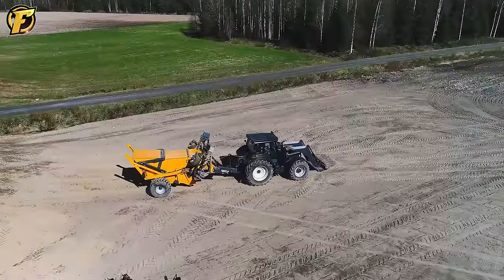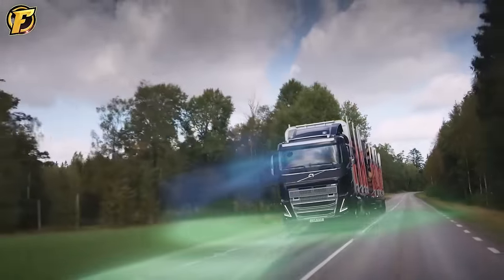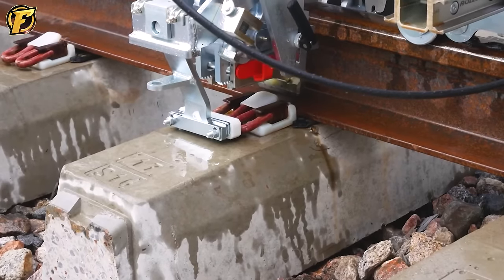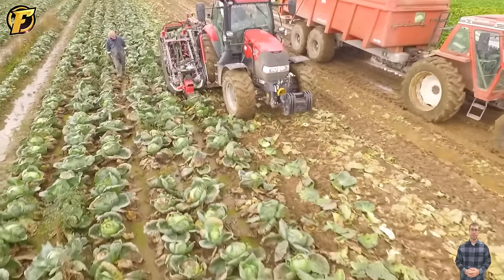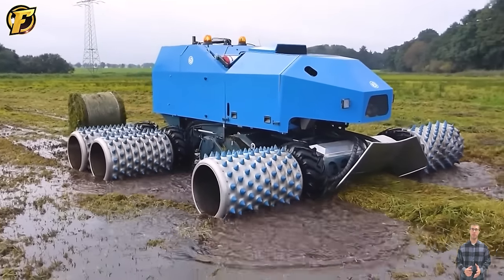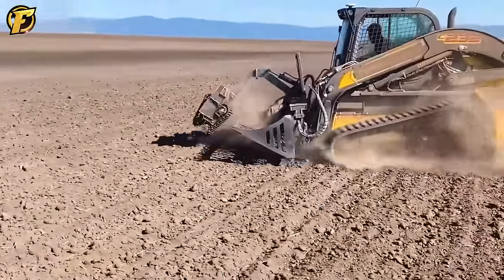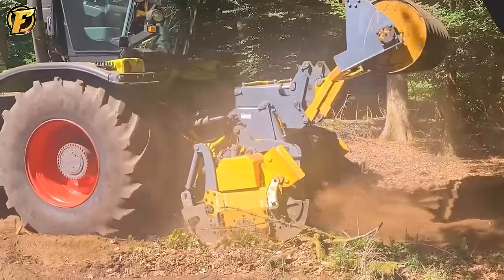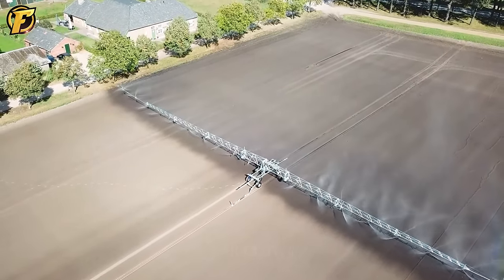335 Impressive Industrial Machines Operating at Peak Efficiency ► 50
395. Witnessing the operation of impressive industrial machines is a captivating experience as these powerful entities perform their tasks with unparalleled precision and efficiency. These industrial machines, designed to handle demanding tasks, showcase cutting-edge technology and engineering prowess.
In various sectors such as manufacturing, construction, and logistics, these robust and sophisticated industrial machines play a pivotal role in boosting productivity and streamlining processes.
These industrial machines operate at peak efficiency, seamlessly integrating advanced automation and control systems. As these industrial machines navigate through their tasks, one can't help but marvel at the synchronized dance of gears, hydraulics, and electronics, all working in harmony to accomplish complex operations.

00:00 industrial machines
05:16 most powerful bulldozer
10:33 biggest wheel loader
16:35 modern tractor
24:18 forestry mulching machine
30:25 animal feed mixer
36:49 agitating thick dairy lagoon
43:30 hedge trimmer
51:49 combine harvester

PLEASE NOTE: Video thumbnails are a composite image and may not correspond to the content. Thank you for your understanding!